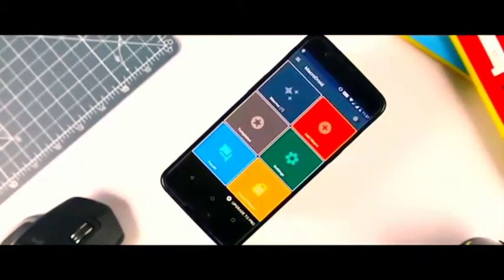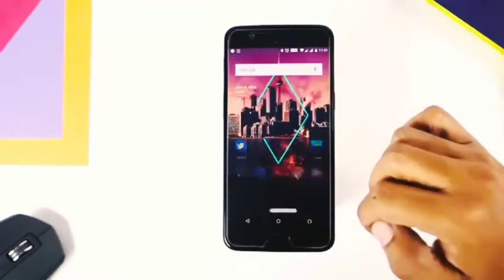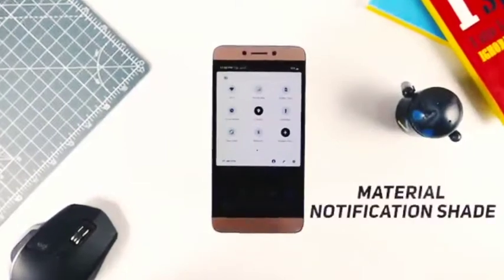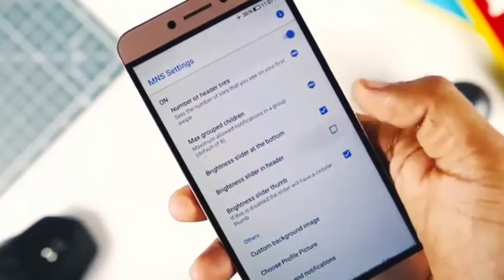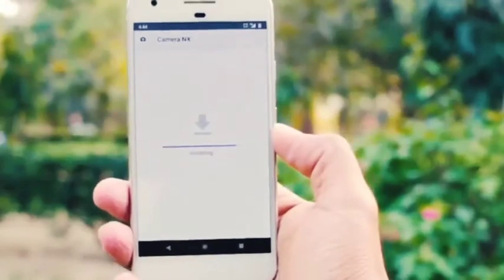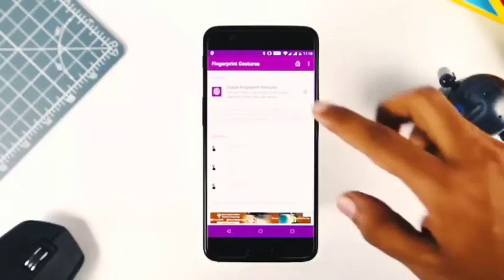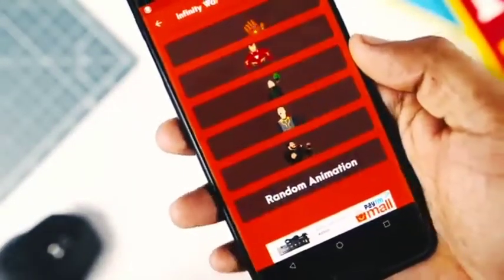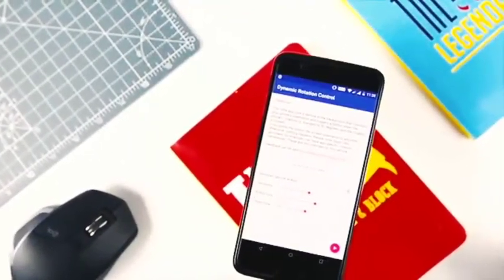Top 10 Amazing Android Mobile Moded Apps in 2020 !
In this video , I'm gonna show you top 10 incredible  and amazing modded applications of Android Phones with great features and functions . These modded apps are the best softwares of 2020 available for android cellphones
Tags & Tag Lines :
Best Android Mod Apps free to use without any root
Top 10 android apps in 2020
Top 5 amazing cool Mobile apps
Best Phone Apps
Illegal apps android phone